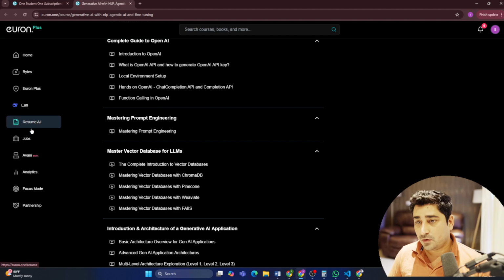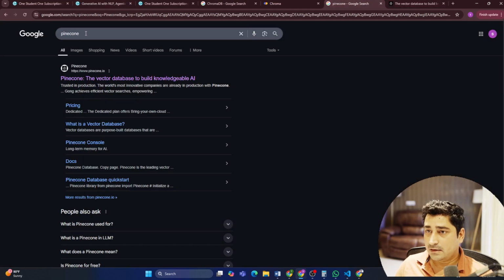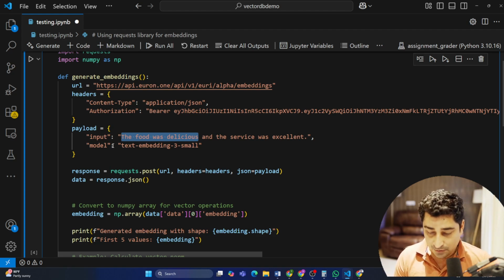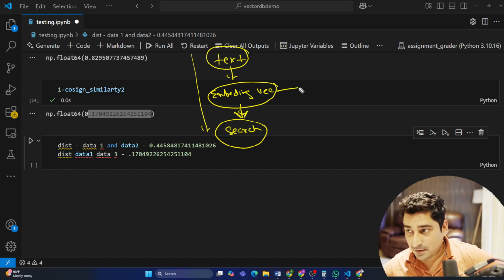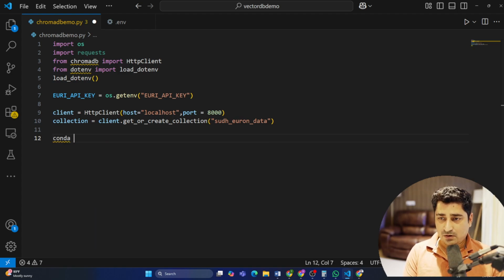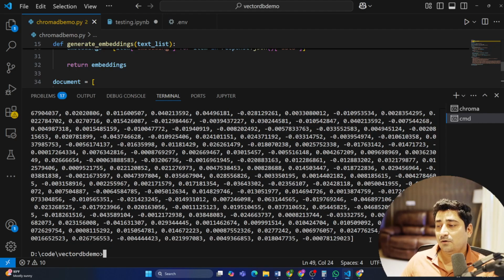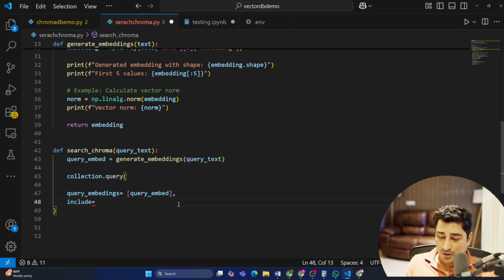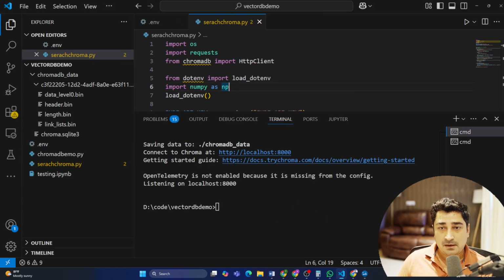Don't Miss the live class 🤣 | Why Vector Search is the Future of AI 🚀 | Embedding Model from Euri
This live class covers a complete end-to-end discussion on vectors and embeddings, featuring the Euri embedding model and ChromaDB.